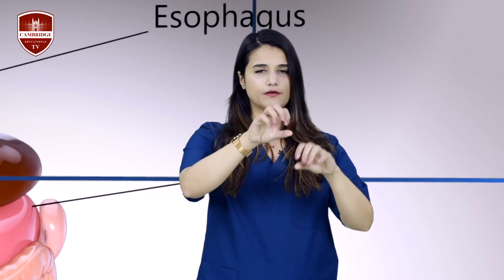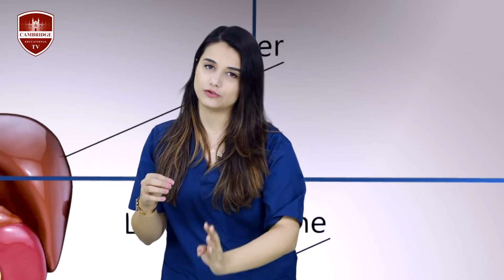THE DOCTOR digestive system 36